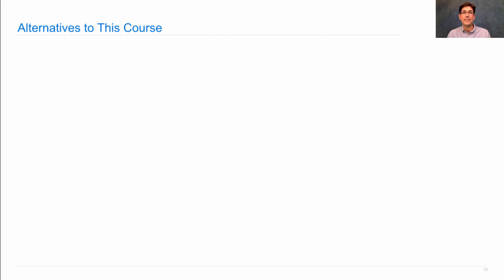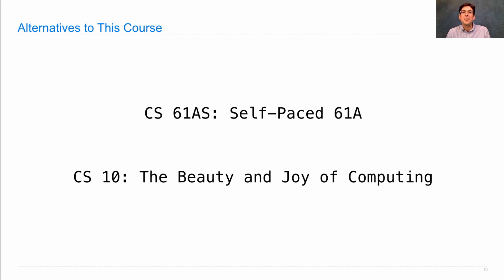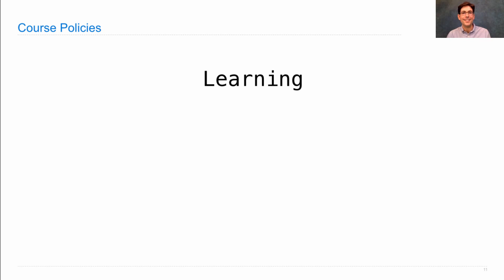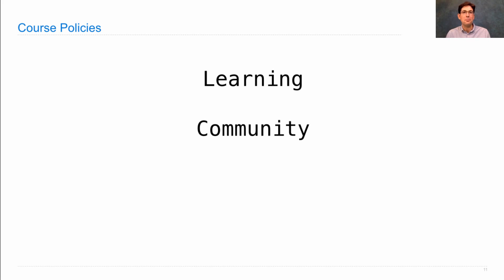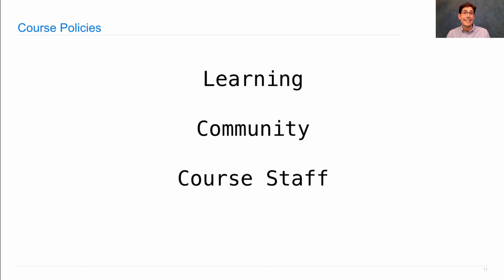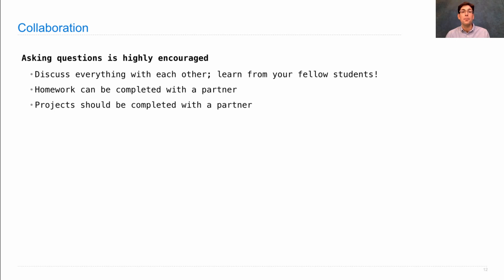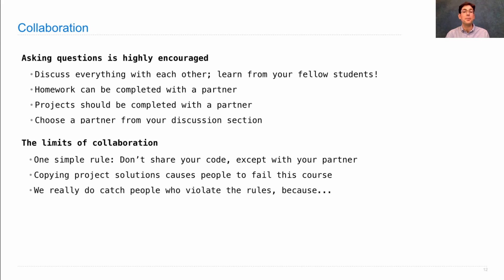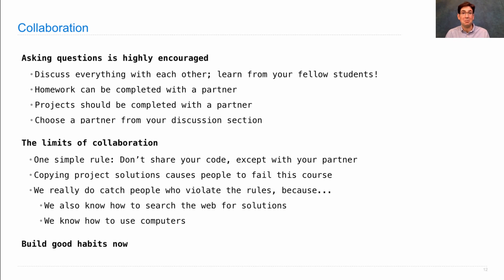61A Fall 2014 Lecture 1 Video 3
Course Policies